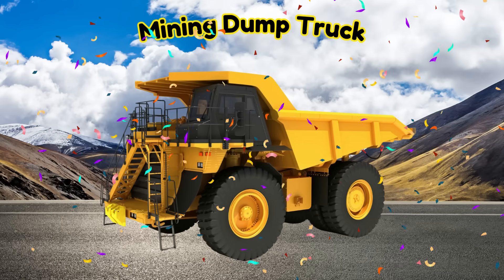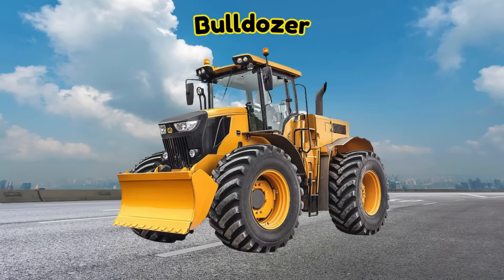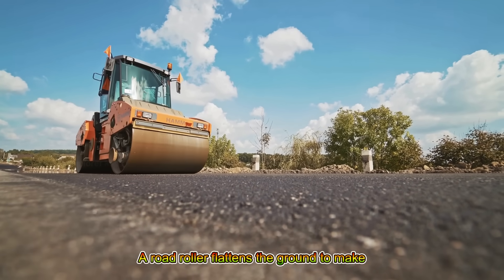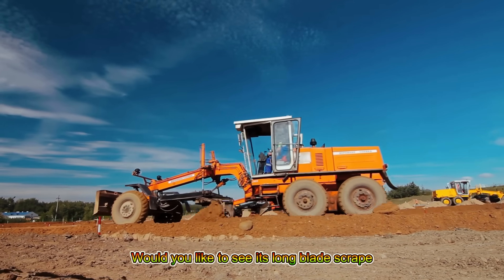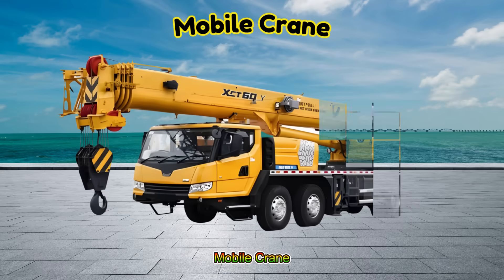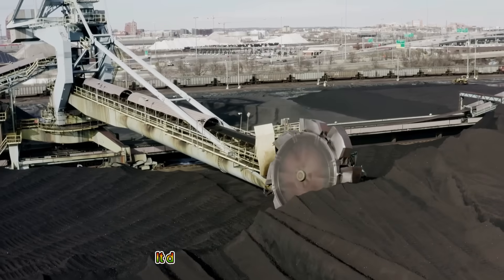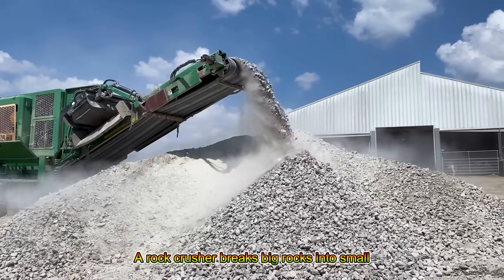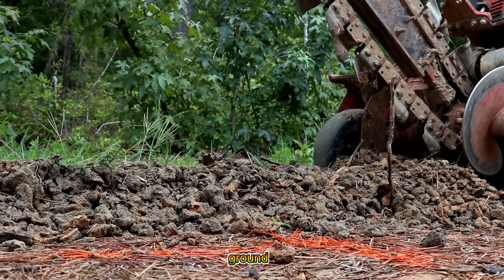Construction Vehicles for Kids | Mining Vehicles 🚧 | Learn Excavators, Cranes, Dump Trucks, Mixers